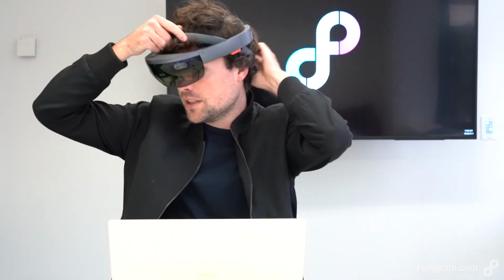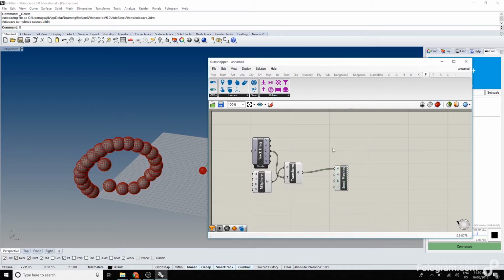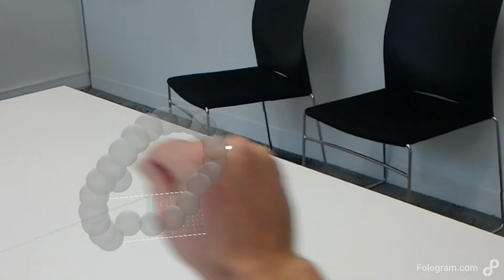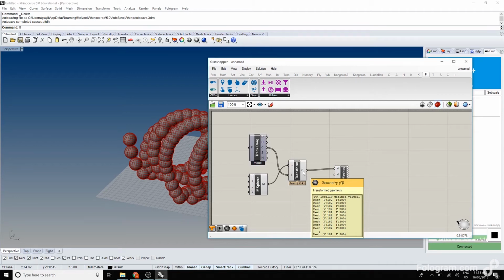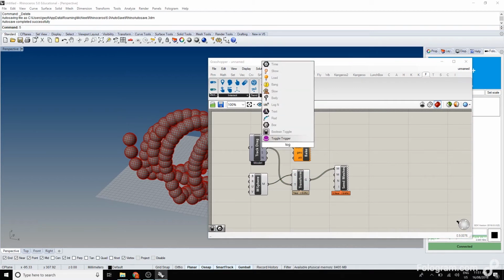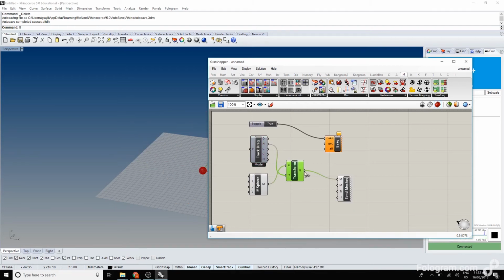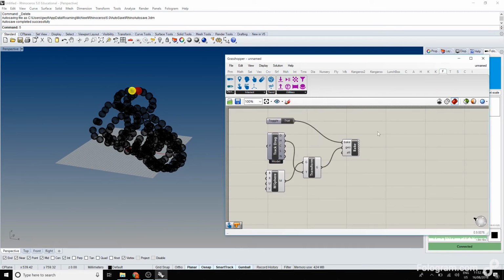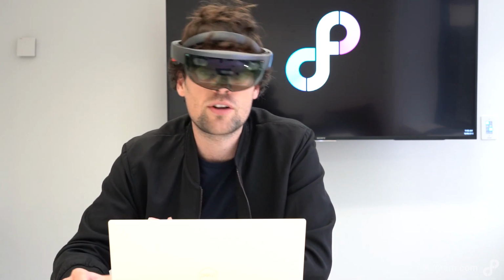Common issues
Learn to deal with common issues working with Grasshopper and mixed reality.

Issue not addressed?